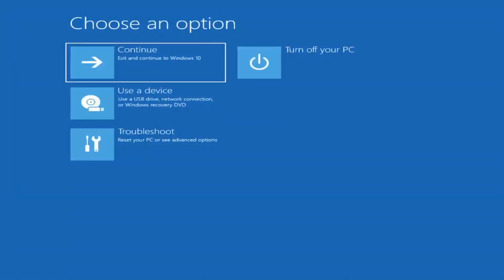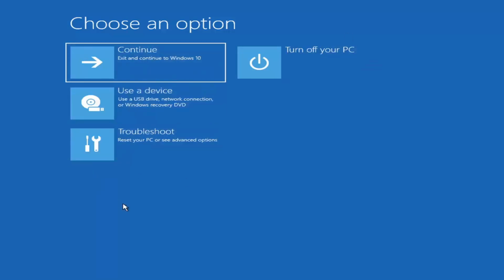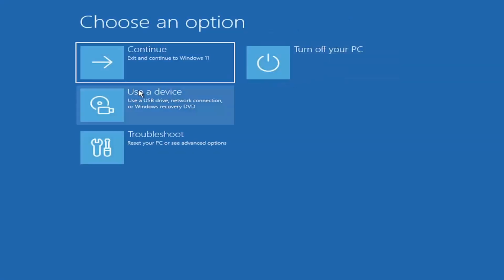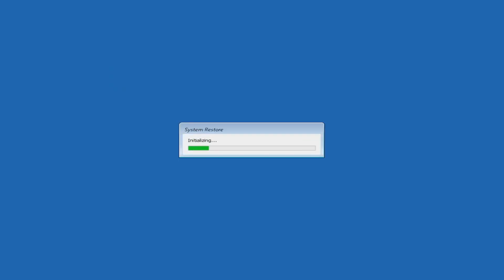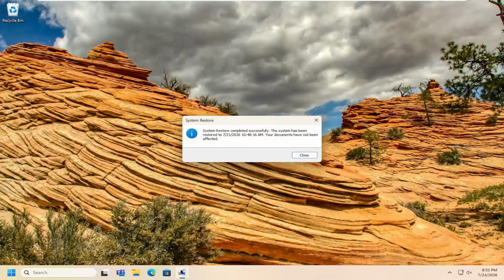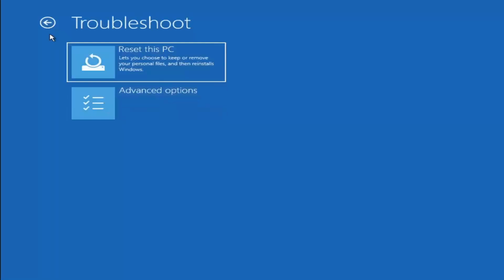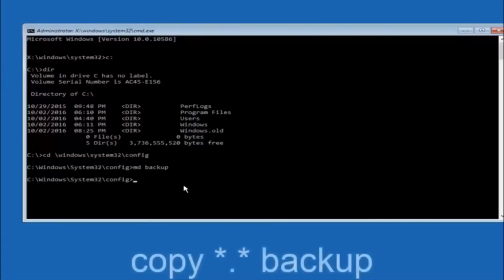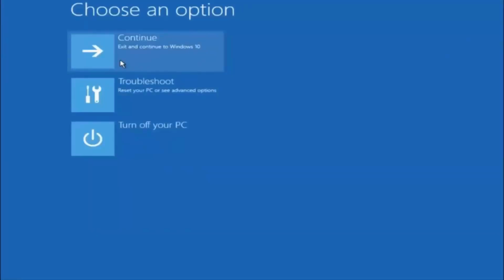How To Fix Blue Screen on MSI Crosshair 16 AI [Solution]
If your MSI Crosshair 16 AI laptop is displaying a blue screen, this video covers the topic by discussing common causes of Windows system errors and laptop performance issues. Blue screen problems can interrupt normal operation, cause unexpected restarts, or prevent Windows from loading correctly. This tutorial provides helpful information about the issue without describing the repair process in the description. It is a useful resource for users researching MSI Crosshair 16 AI blue screen troubleshooting, Windows errors, and startup concerns.

Issues addressed in this tutorial:
How To Fix Blue Screen on MSI Crosshair 16 AI

This tutorial focuses on blue screen problems affecting the MSI Crosshair 16 AI and explains the common symptoms and possible causes behind these Windows system errors. It discusses topics related to operating system instability, startup failures, unexpected crashes, and overall laptop performance without outlining the repair steps. Whether your MSI Crosshair 16 AI encounters repeated blue screen messages or Windows loading problems, this video provides valuable insight into the issue. The content is optimized for users searching for MSI Crosshair 16 AI blue screen troubleshooting, Windows startup errors, and system stability information.